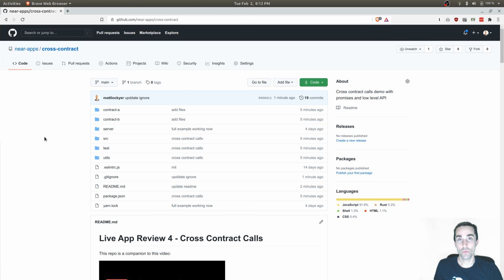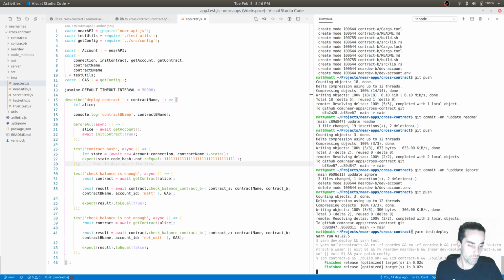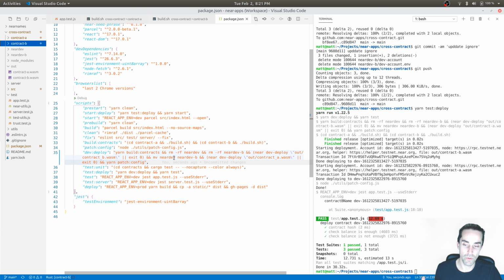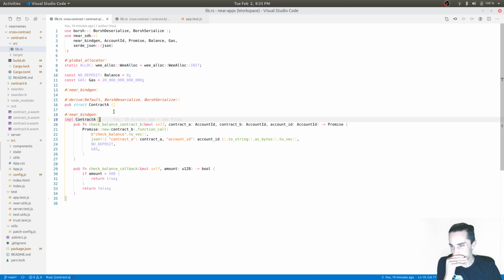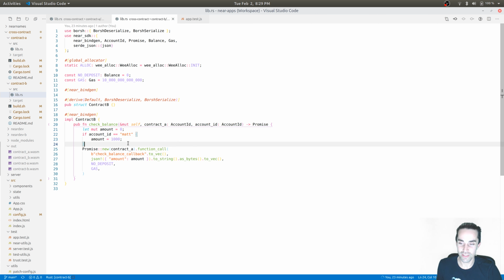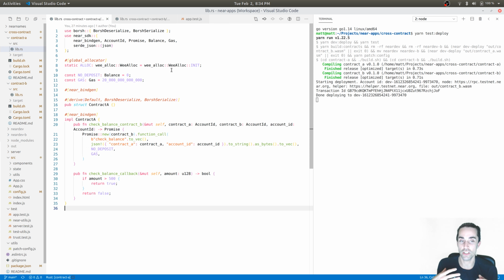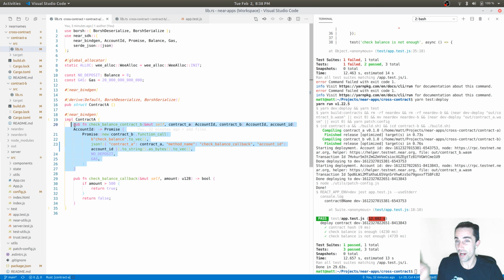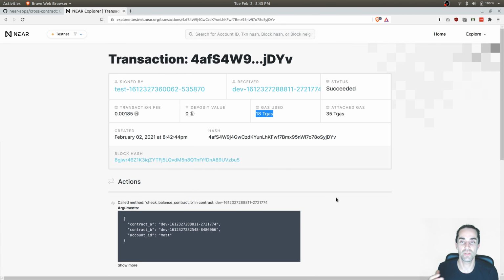Live App Review 4 - Cross Contract Calls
WHAAAAAT? Contracts can call other contracts? Deploy multiple contracts on testnet and run tests with 1 command? Whoaaaaa!

Find out about how to call contracts, set up your environment for quick testing and generally reason about some of the basic of cross contract calls and "composition" as NEAR Protocol expands!